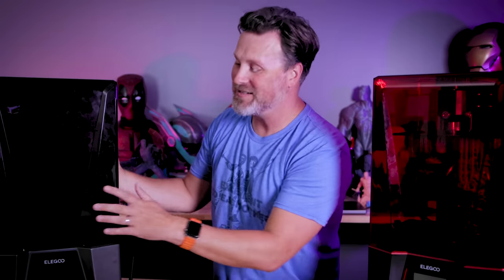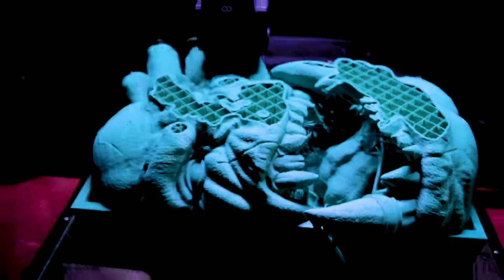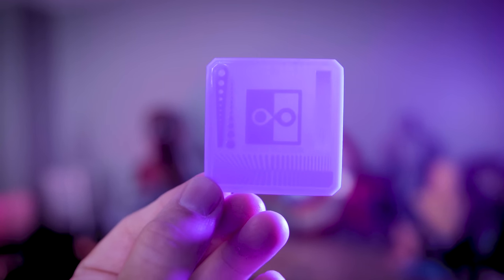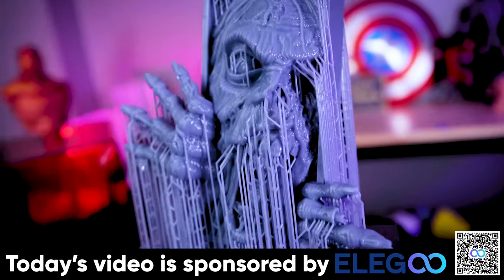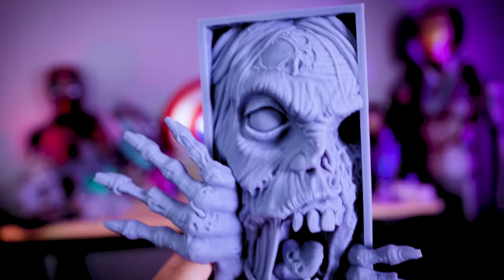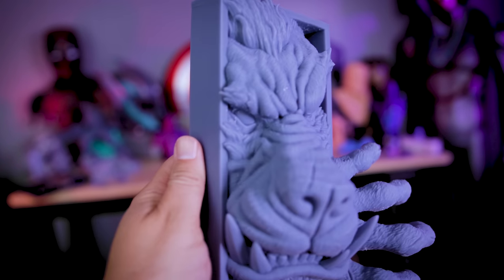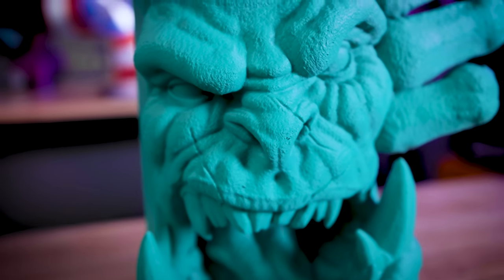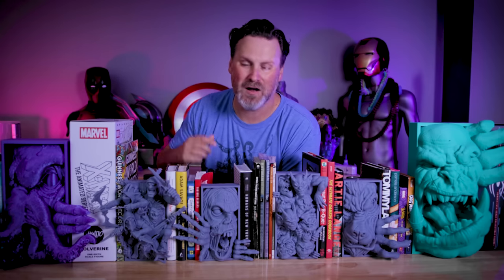Creepy 3D Book Holders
Transform your bookshelf with some Evil 3D Printed Book Nooks!

FILES USED IN TODAYS VIDEO
Hold My Book Nooks by Miniatures of Madness ➜